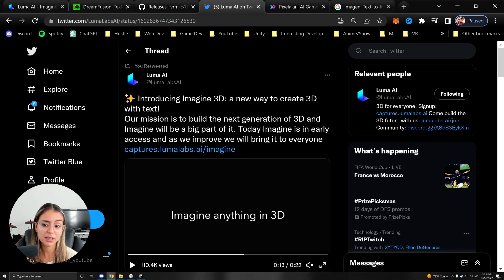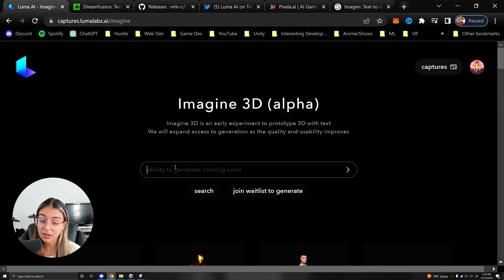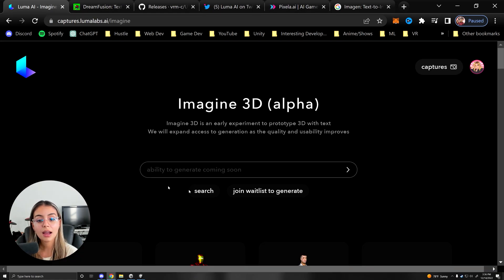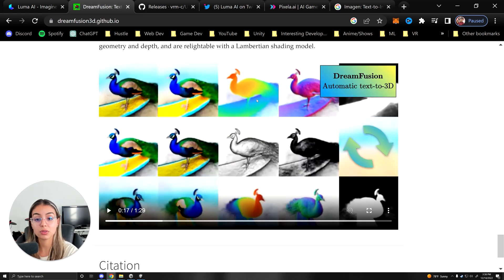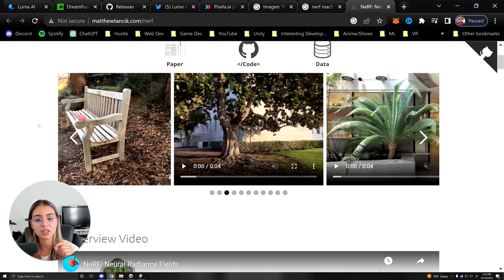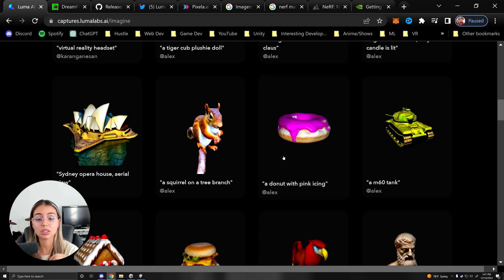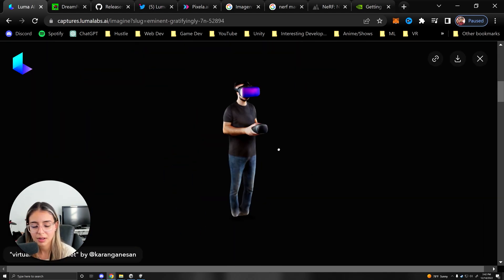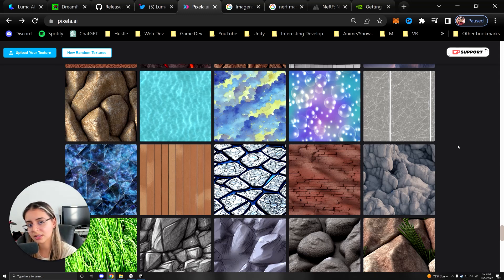The Future is Here! Text to 3D with Luma's Imagine 3D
woah text to 3d is finally here!! Luma Labs Imagine 3D will make it accessible to the public very soon!

►NERF: Representing Scenes as Neural Radiance Fields for View Synthesis
►Pixela Video: I Made a Search Engine for AI Generated Textures

►⏱️ Timestamps ⏱️
0:00 Text to 3D with Imagen 3D
1:29 DreamFusion
1:46 How it Works
4:02 Outro